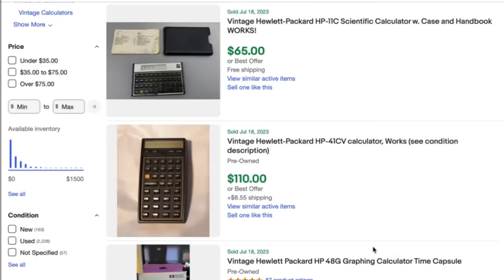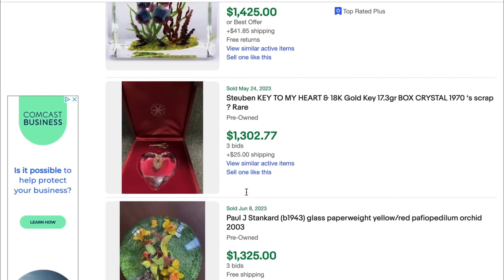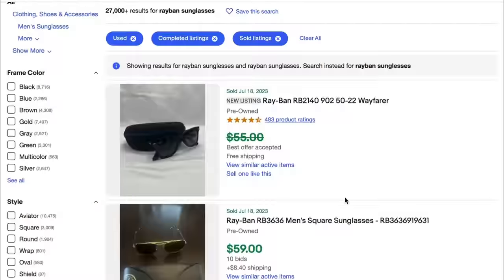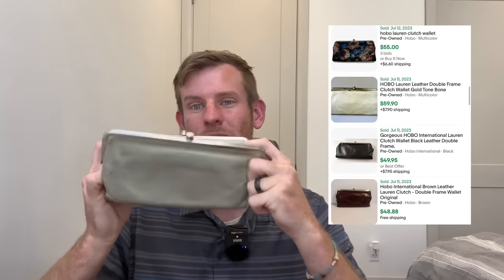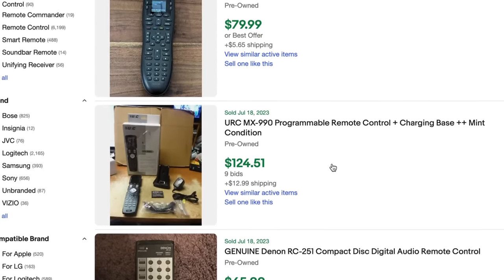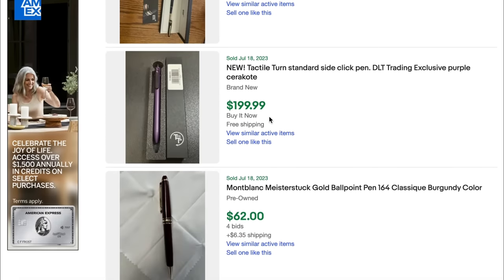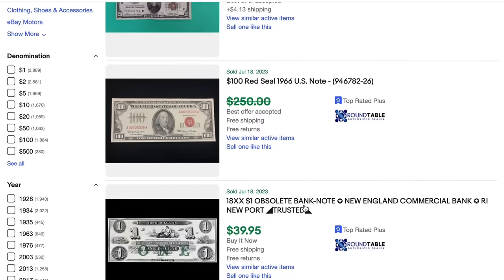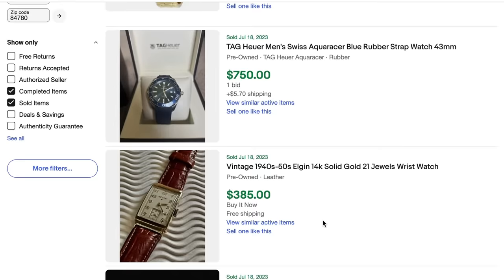Top 10 Selling Items On EBay (Small Easy To Ship Items Only)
In this video, we're going to share 10 small items that sell for HUGE profits on eBay. From Cameras to Sports card to collectibles, these small items have a lot of potential to make you some serious money.

If you're looking to start selling on eBay, then be sure to check out this list of small items that sell for HUGE profits! These items are easy to sell and can bring in a lot of money quickly. So let's take a look and see which ones might be the right fit for you!

Listen to the books I frequently Reference with a free audible trial